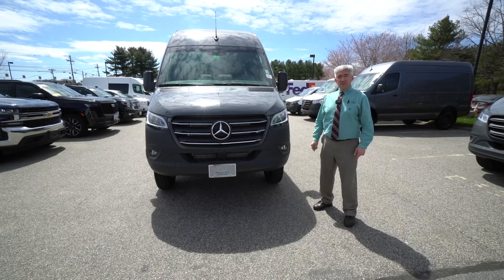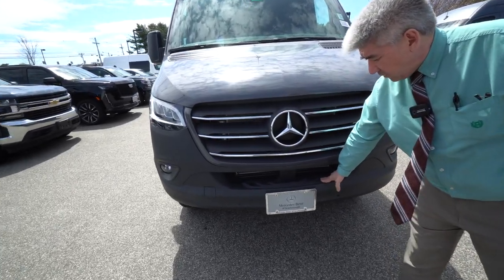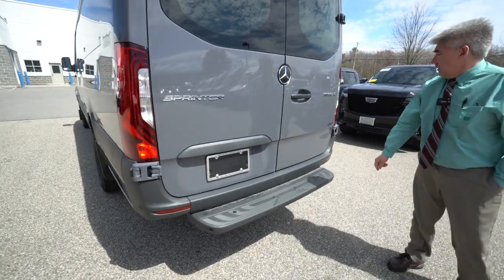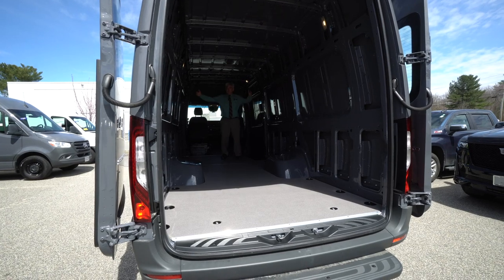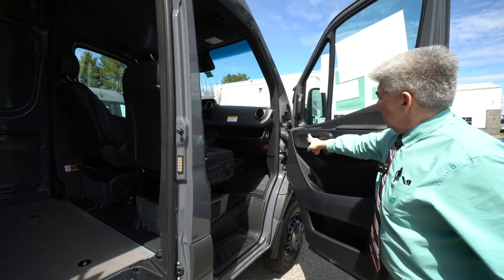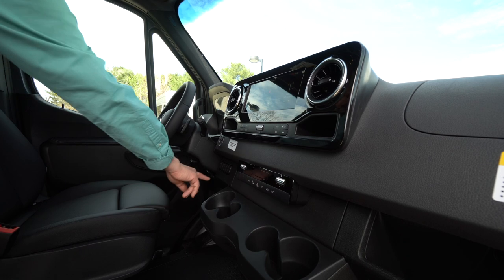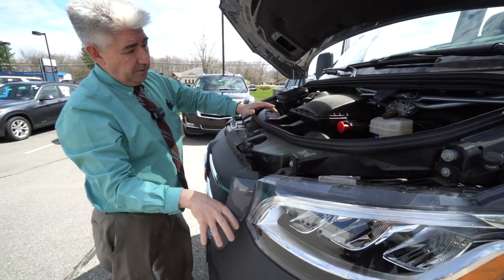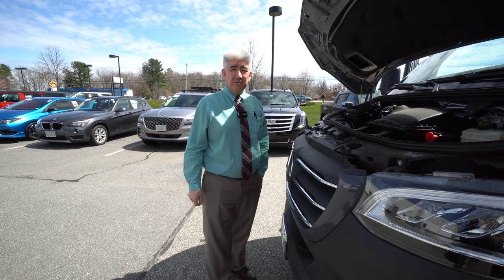2022 Mercedes-Benz Sprinter Cargo Van 3500XD 170 Extended 4x4 | Video tour with Tony F.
This outstanding example of a 2022 Mercedes-Benz Sprinter Cargo Van is offered by Mercedes-Benz of Scarborough.

This Mercedes-Benz includes:
SWIVEL SEAT PACKAGE
ADDITIONAL BATTERY CUTOFF RELAY
FOLDING HANDBRAKE LEVER
REAR WINDOW DEFROSTER
Rear Defrost
PREMIUM PLUS PACKAGE
Navigation System
CHROME GRILLE PACKAGE
RAIN SENSOR
Variable Speed Intermittent Wipers
Intermittent Wipers
Rain Sensing Wipers
GREY REAR BUMPER STEP
COMFORT PACKAGE W/SEAT ADDITION
PREMIUM PACKAGE W/PREMIUM PLUS PACKAGE
EXTERIOR LIGHTING PACKAGE
Fog Lamps
Automatic Highbeams
LED Headlights
PARKING PACKAGE
Automatic Parking
SIRIUS XM SATELLITE RADIO
Satellite Radio
Requires Subscription
WOOD FLOOR
DRIVER CONVENIENCE PACKAGE
Driver Monitoring
COMFORT PACKAGE
ROOF RACK MOUNTING RAILS
STORAGE COMPARTMENT W/NET IN REAR DOORS
BLACK, LEATHERETTE UPHOLSTERY
Premium Synthetic Seats
REAR DOOR WINDOWS
JET BLACK PAINTED RIMS
Steel Wheels
4X4 PACKAGE

Pull up in the vehicle and the valet will want to parked on the front row. This Mercedes-Benz Sprinter Cargo Van is the vehicle others dream to own. Don't miss your chance to make it your new ride. Taking the road less traveled has never been more fun than with this 4WD. With improved performance, mileage and acceleration, this 2022 4WD Mercedes-Benz Sprinter Cargo Van is king of the off-road.

Enjoy the drive without worrying about directions thanks to the built-in navigation system.

137 U.S. Route 1
Scarborough, Maine 04074